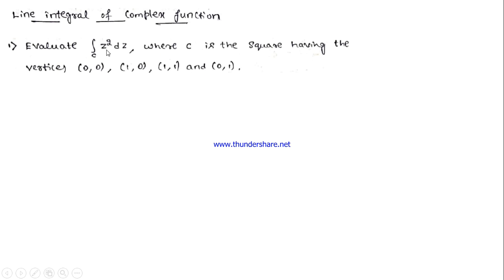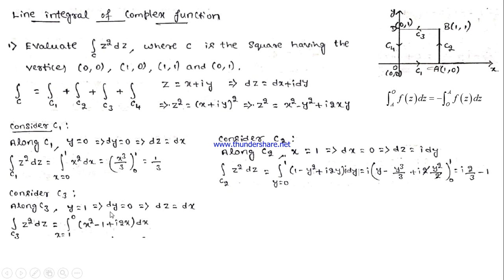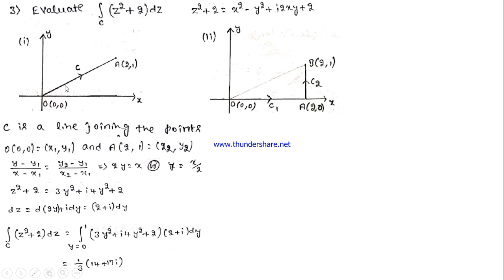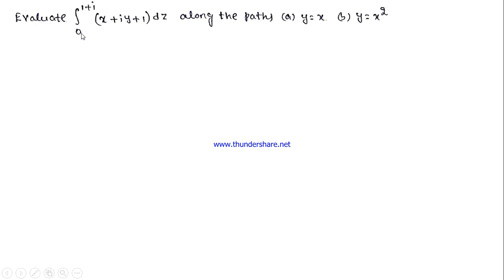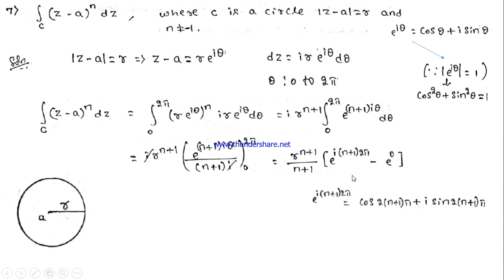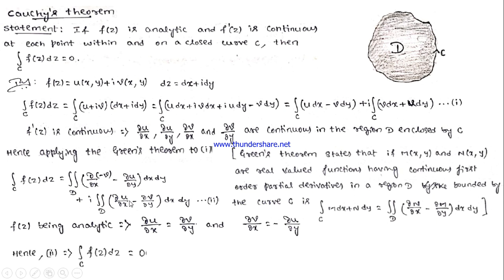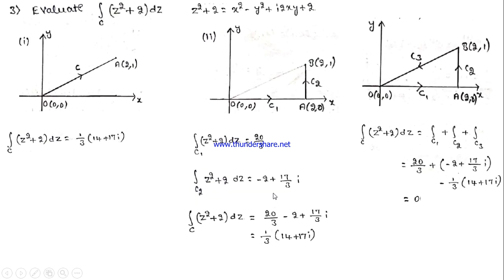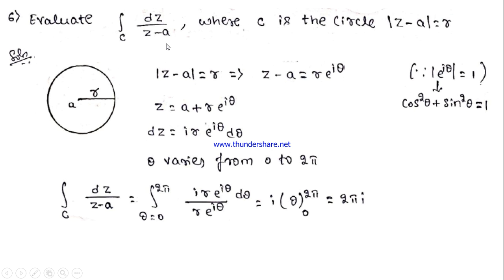Complex Integration 1 | VTU Mathematics | 18MAT41 | Module 2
Evaluation of Line integrals, Cauchy's theorem and its consequences, verification of Cauchy's theorem